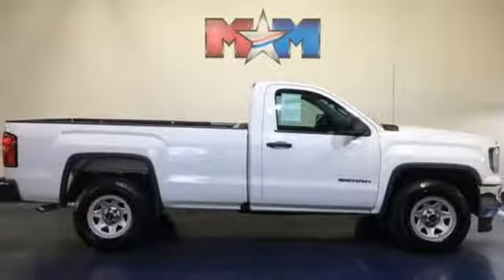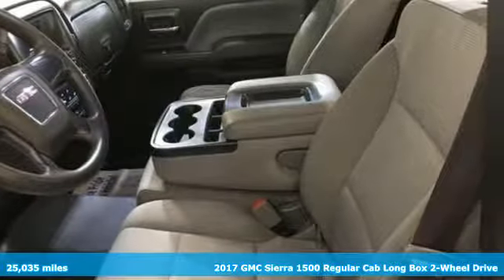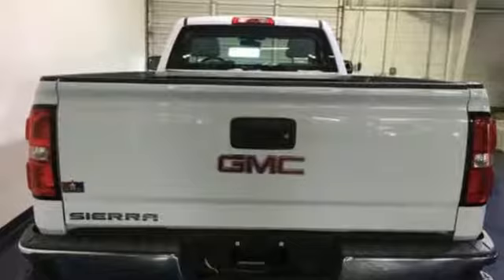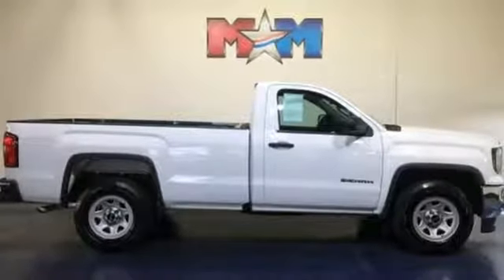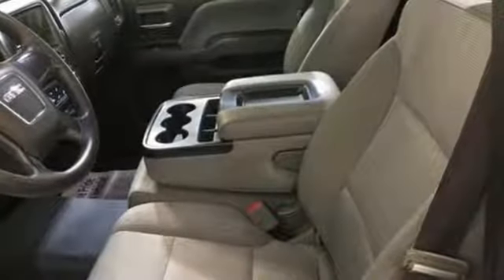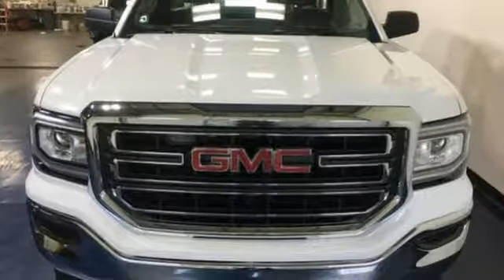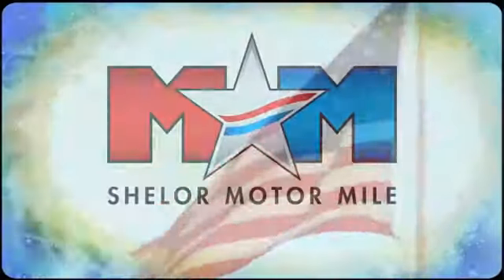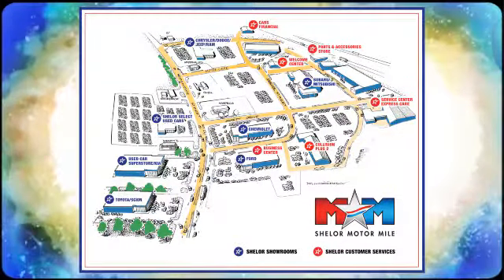Used 2017 GMC Sierra 1500 Christiansburg VA Blacksburg, VA X52907 - SOLD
Year: 2017
Make: GMC
Model: Sierra 1500
Trim: 2WD Reg Cab 133.0
Engine: 5.3L 8 Cylinder Engine
Transmission: 6-Speed A/T
Color: SUMMIT WHITE
Interior: JET BLACK / DARK ASH
Mileage: 25035
Stock #: X52907
VIN: 1GTN1LEC7HZ900666
Nice, LOW MILES - 20,167! Sierra 1500 trim. PRICED TO MOVE $800 below NADA Retail! TRANSMISSION, 6-SPEED AUTOMATIC, ELEC... SIERRA FLEET CONVENIENCE PACKAGE, ENGINE, 5.3L ECOTEC3 V8, WITH ACTIVE.. WINDOWS, POWER. AND MORE!br /br /KEY FEATURES INCLUDEbr /. Electronic Stability Control, HID headlights, 4-Wheel ABS, Tire Pressure Monitoring System, 4-Wheel Disc Brakes. br /br /OPTION PACKAGESbr /ENGINE, 5.3L ECOTEC3 V8, WITH ACTIVE FUEL MANAGEMENT, DIRECT INJECTION and Variable Valve Timing, includes aluminum block construction (355 hp [265 kW] @ 5600 rpm, 383 lb-ft of torque [518 Nm] @ 4100 rpm; more than 300 lb-ft of torque from 2000 to 5600 rpm), SIERRA FLEET CONVENIENCE PACKAGE includes (DL8) outside heated power-adjustable mirrors, (A91) remote locking tailgate and (AQQ) Remote Keyless Entry. For Regular Cab also includes (A31) power windows. WINDOWS, POWER with driver express up and down and express down on all other windows, TRANSMISSION, 6-SPEED AUTOMATIC, ELECTRONICALLY CONTROLLED with overdrive and tow/haul mode. Includes Cruise Grade Braking and Powertrain Grade Braking (STD), AUDIO SYSTEM, 4.2 DIAGONAL COLOR DISPLAY, AM/FM STEREO with USB port and auxiliary jack (STD). GMC Sierra 1500 with SUMMIT WHITE exterior and JET BLACK / DARK ASH interior features a 8 Cylinder Engine with 285 HP at 5300 RPM*. br /br /VEHICLE REVIEWSbr /A versatile bed, access via bumper steps, a backseat that is easy to manipulate br /br /A GREAT TIME TO BUYbr /This Sierra 1500 is priced $800 below NADA Retail. br /br /VISIT US TODAYbr /At Shelor Motor Mile we have a price and payment to fit any budget. Our big selection means even bigger savings! Need extra spending money? Shelor wants your vehicle, and we're paying top dollar! br /br /Tax DMV Fees & $597 processing fee are not included in vehicle prices shown and must be paid by the purchaser. Vehicle information is based off standard equipment and may vary from vehicle to vehicle. Call or email for complete vehicle specific informatiobr / Chevrolet Ford Chrysler Dodge Jeep & Ram prices include current factory rebates and incentives some of which may require financing through the manufacturer and/or the customer must own/trade a certain make of vehicle. Residency restrictions apply see dealer for details and restrictions. All pricing and details are believed to be accurate but we do not warrant or guarantee such accuracy. The prices shown above may vary from region to region as will incentives and are subject to change.